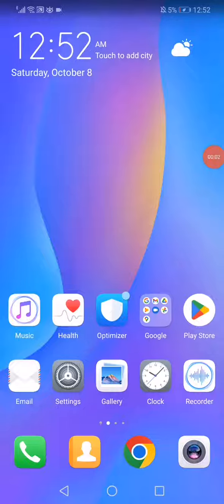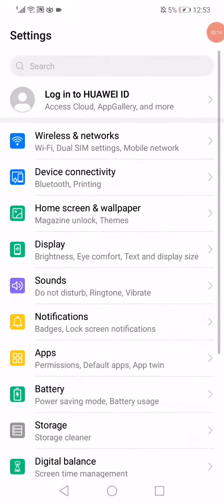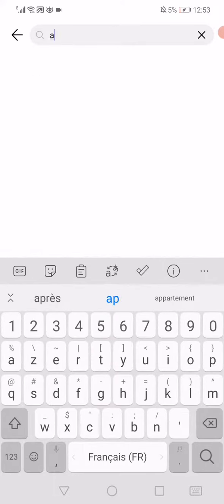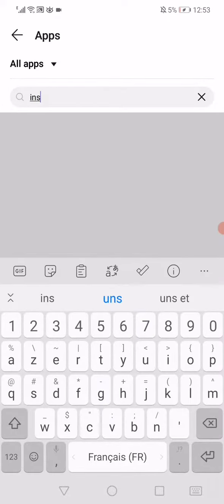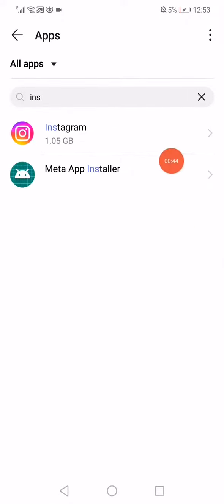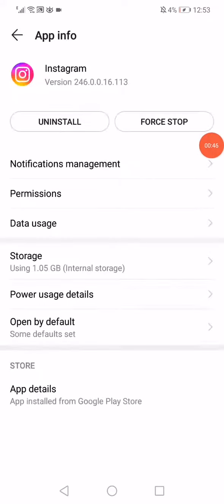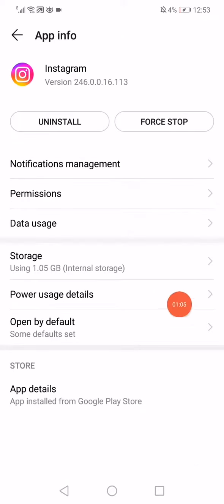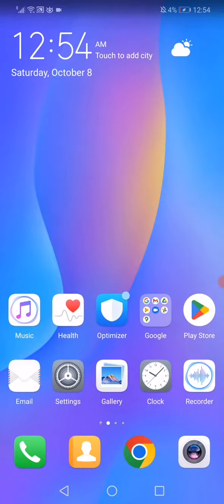How To Fix Instagram Login Black Screen on Android and IOS Phone 2022